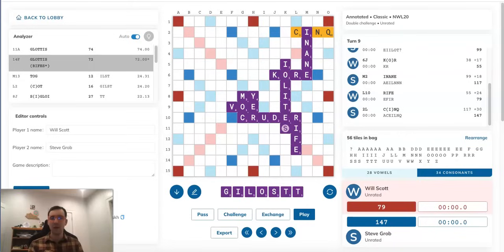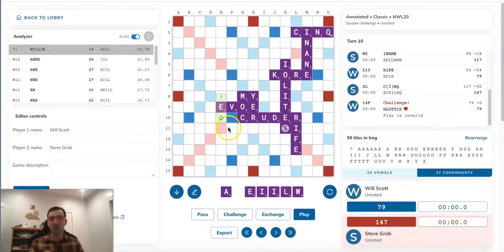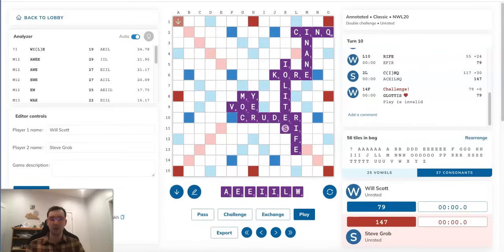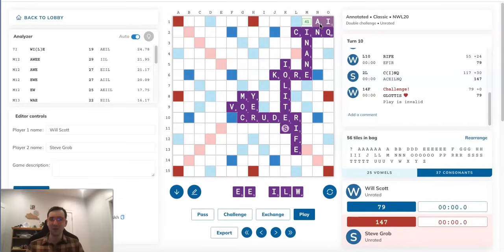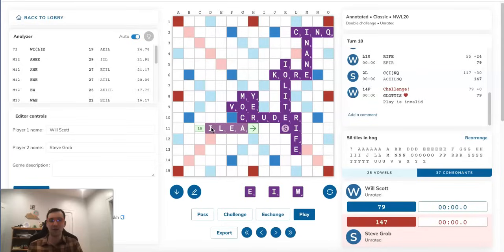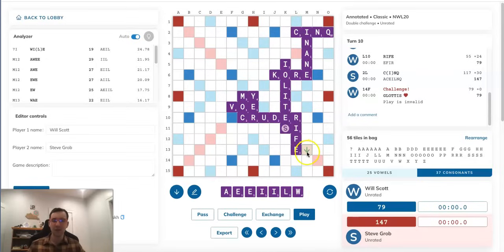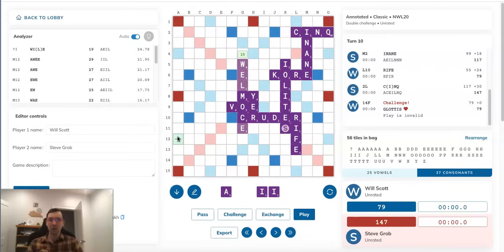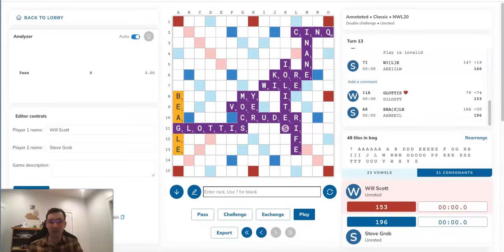Scrabble but ANY FAKE WORD wins on the spot???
It's Halloween, and Scrabble is now Spookbble, where playing phony words can win you games immediately. Wait, what!?

Playing fake words ("phonies") in Scrabble is allowed, but very risky, as you lose your turn if your opponent challenges. So it's always a big blow when your opponent calls you out on a phony. At least... normally.

But this is no normal position. Here, an expert missed an amazing opportunity: if he phonied, he could've pretty much won a game INSTANTLY after his opponent challenged it off! Wait, losing a turn would've been a GOOD THING? How??? You'll have to watch the video to find out!